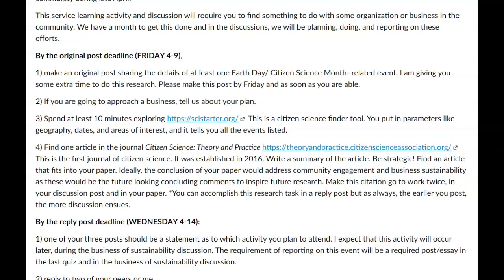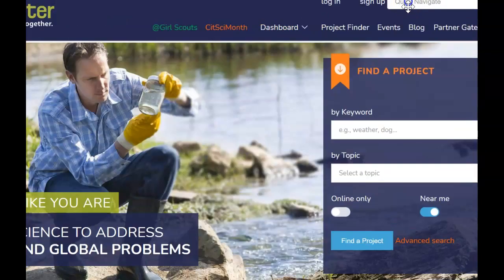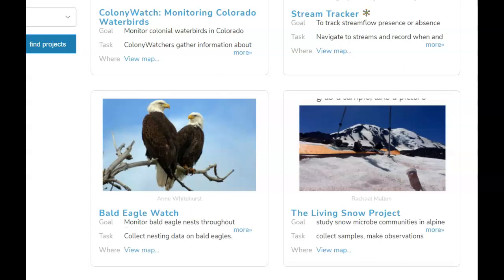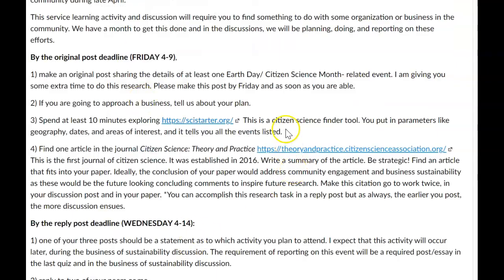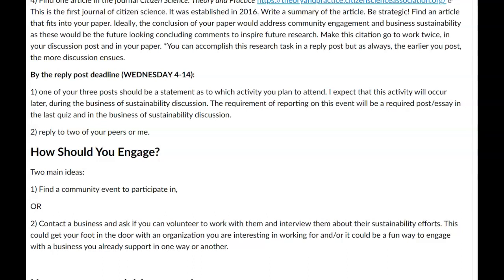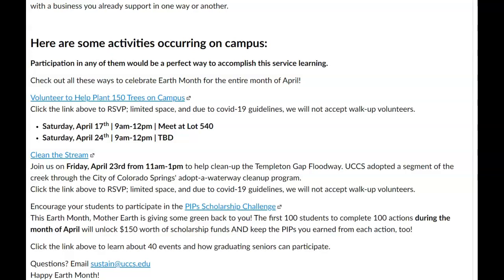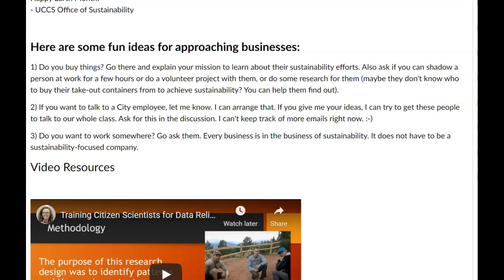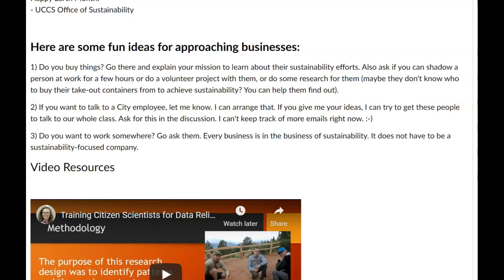GES4800 Update 4-6-21